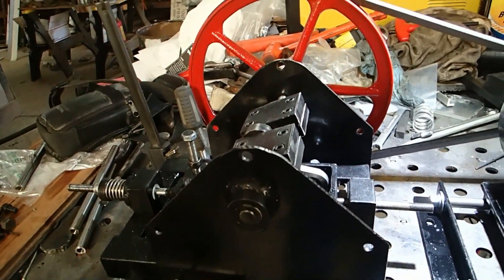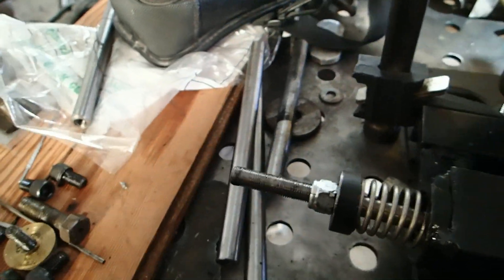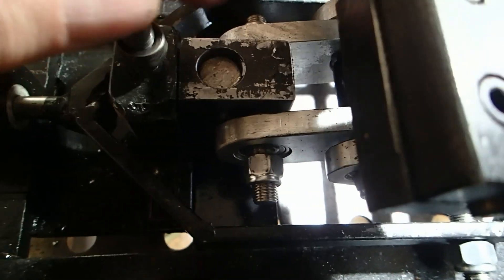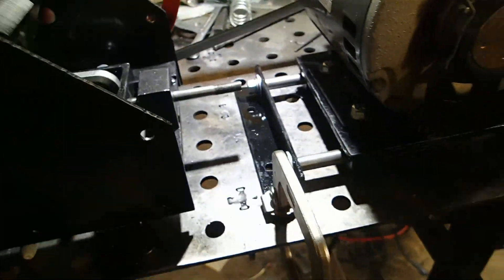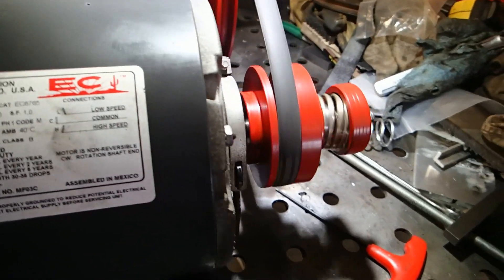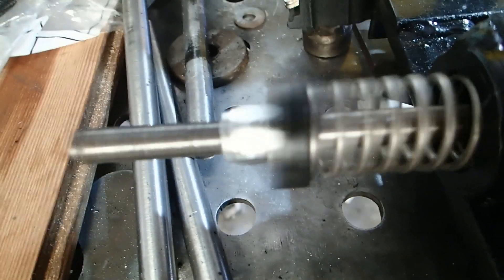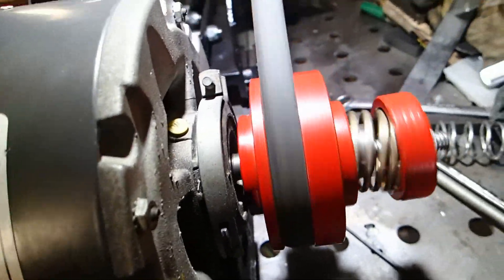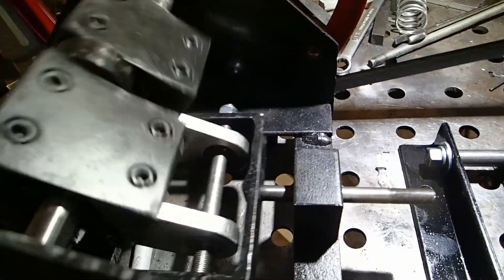Shaker Table Driver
I've been wanting to build a really good drive unit, for a shaker table, for quite a while. This winter the plan finally came together, and over several weeks of drawing, and building, with many mods along the way, it finally came together. I hope my explanation of how it works is adequate. I may do a followup video with a more detailed explanation, of how the geometry effects the stroke speed at various points of each rotation.